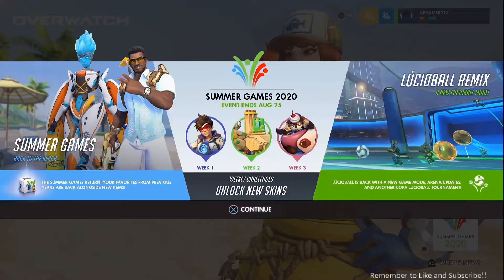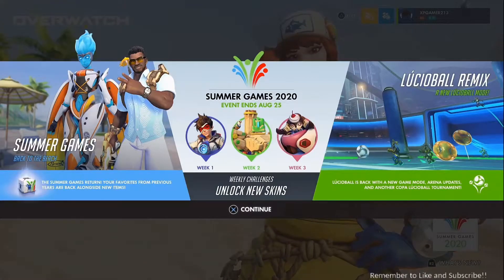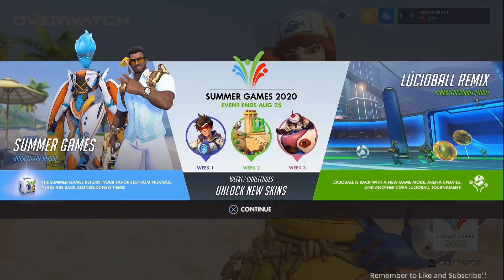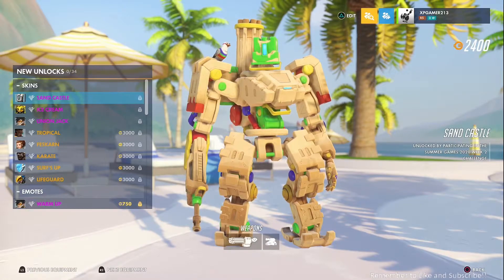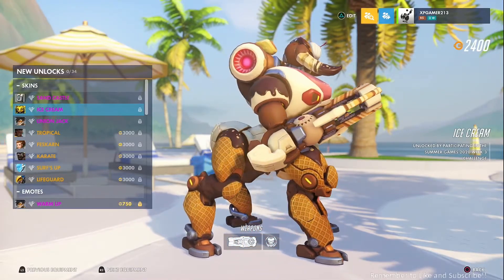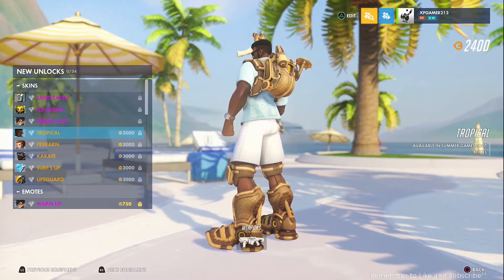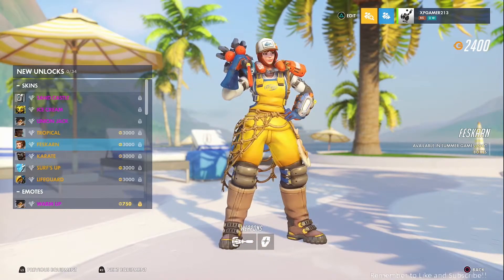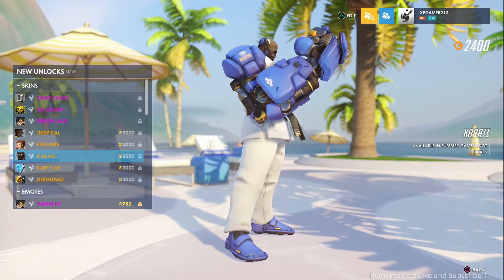5 NEW LEGENDARY SKINS!!!! ALL NEW ITEMS THAT CAME IN (OVERWATCH SUMMER GAMES 2020!)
Hey Guys the Summer Event is Finally here from August 4th - 25th and I hope everyone gets lucky from rngesus to pull all the New skins like I hope to. Also, I need say that there's a black line from my recording being misaligned to the right a bit hope you guys can deal with that I already fixed it afterwards though so don't worry about it in my next videos.Wish everyone luck on the grind to the New Loot.

Overwatch (video game) Overwatch is a team-based multiplayer first-person shooter developed and published by Blizzard Entertainment. ... Players on a team work together to secure and defend control points on a map or escort a payload across the map in a limited amount of time.